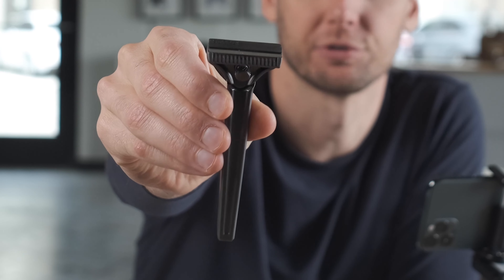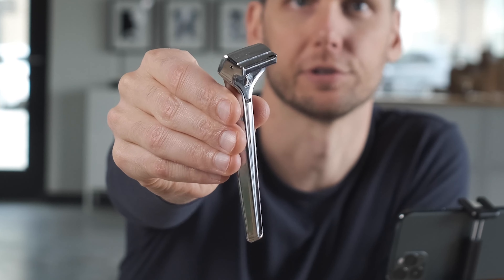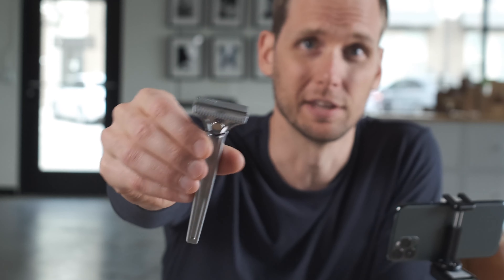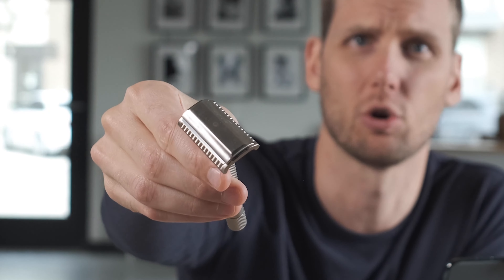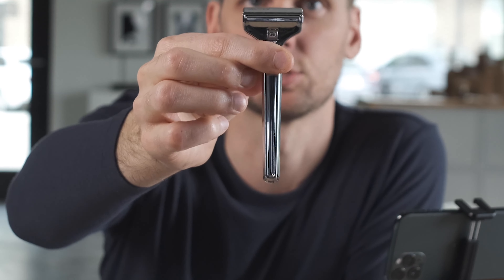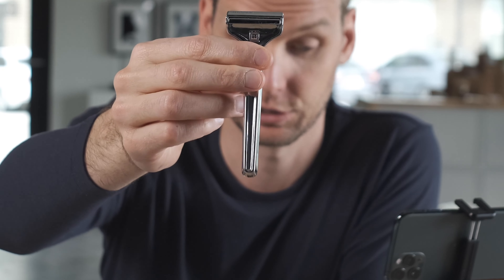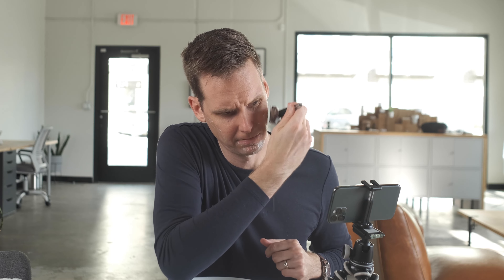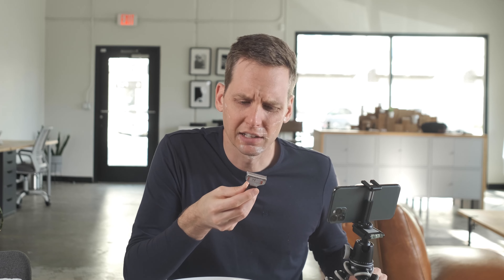Shaving with the Supply SE and Pro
A shave off with prototypes of both the SE and Pro, as well as an explanation of what's new.